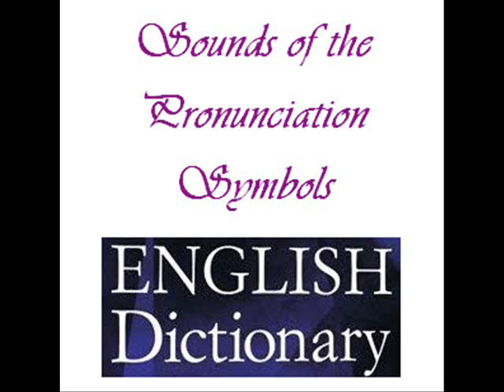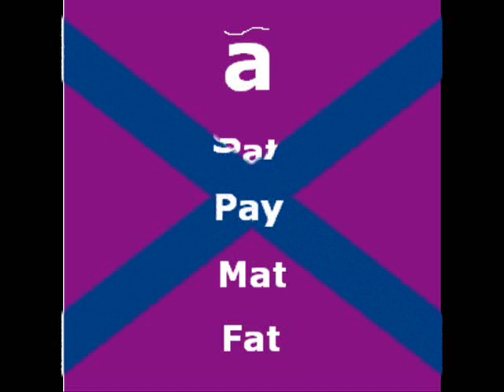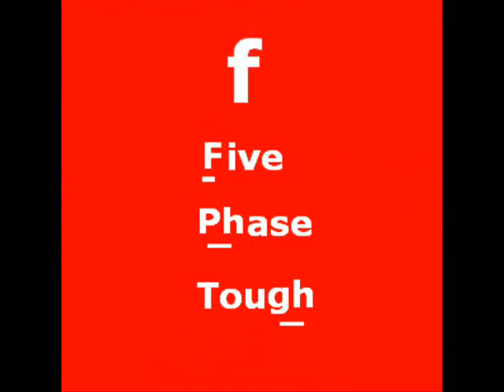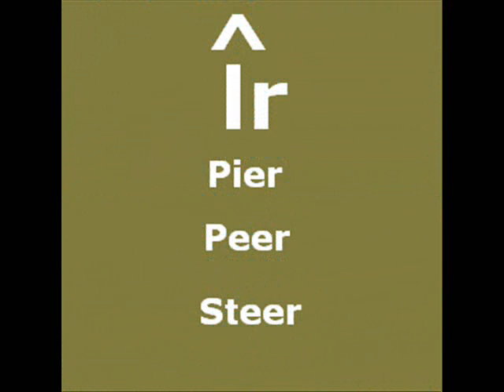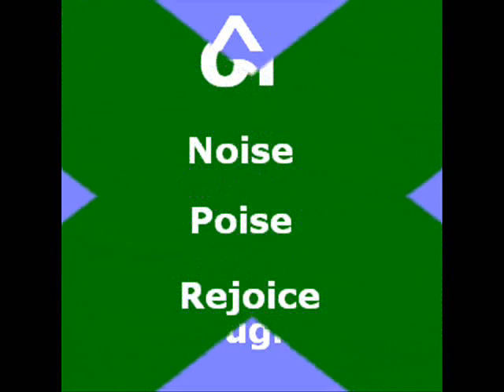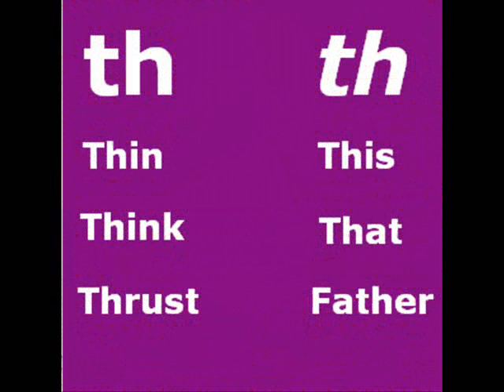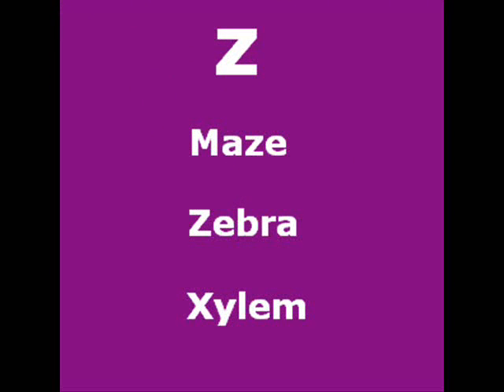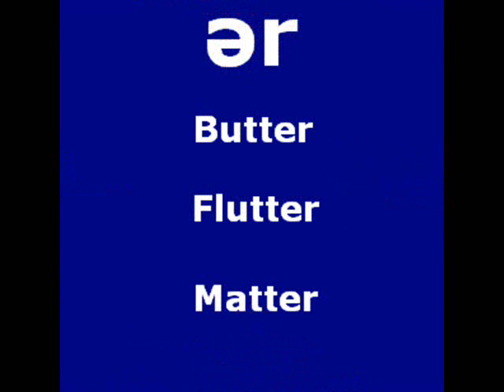Reading correct pronunciations from dictionary sumbols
We often face this problem of not being able to recognize the symbols given in dictionary corresponding to the pronunciation of a particular word. This video tries to solve this problem. Check this out to know how different dictionary symbols sound.